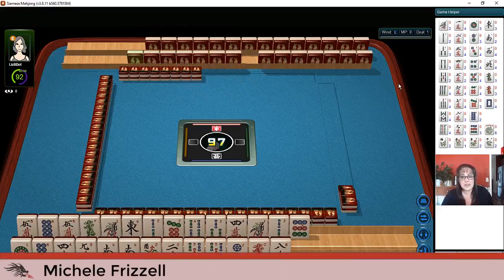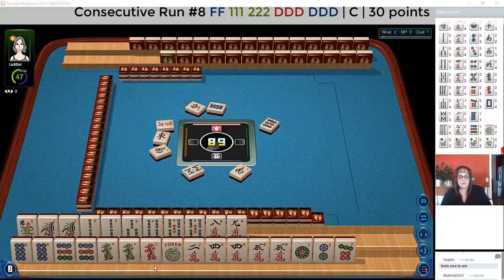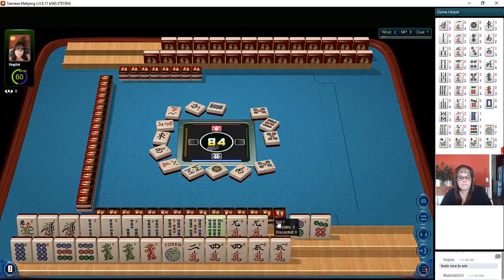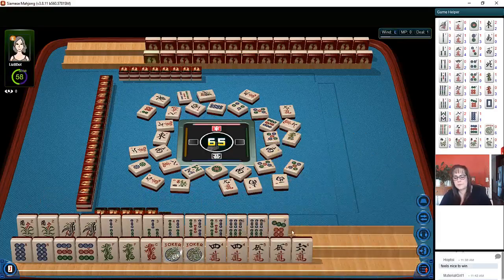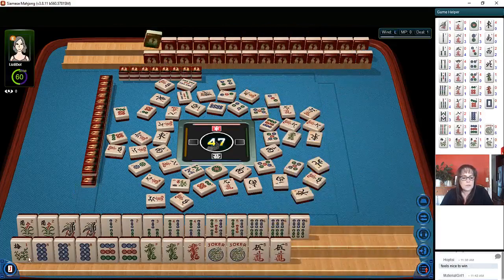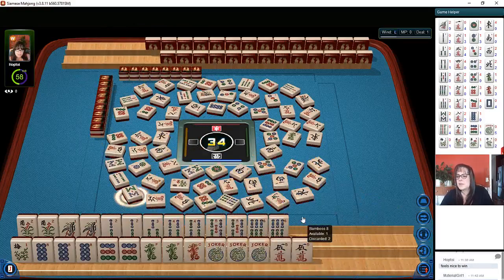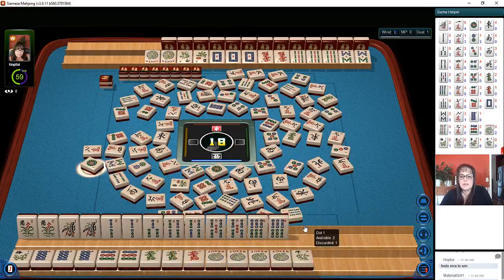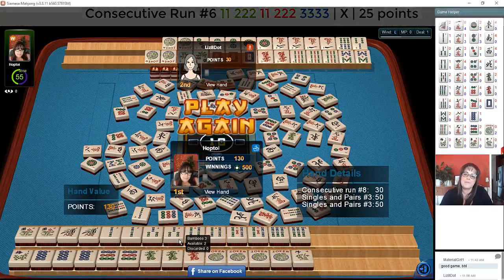National Mah Jongg League Siamese Strategy Theory 20210825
Michele Frizzell
Instructor, Author, Speaker
6175 Hickory Flat Hwy Ste 110-335